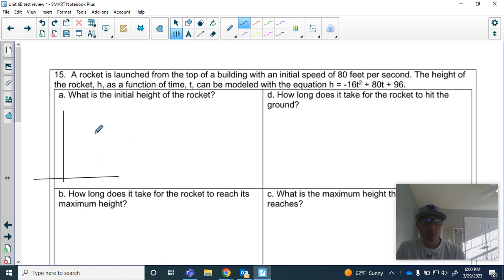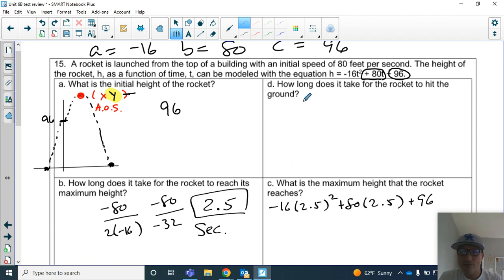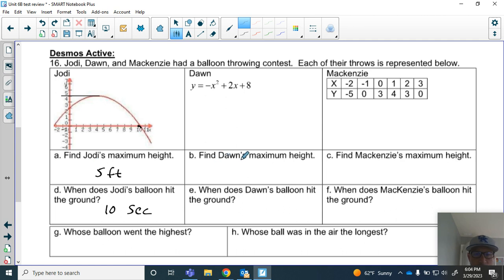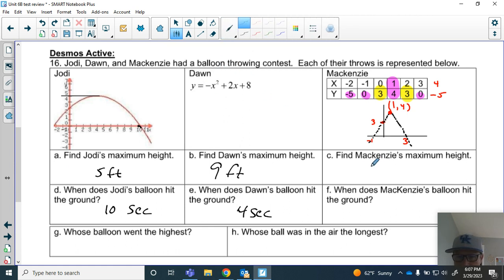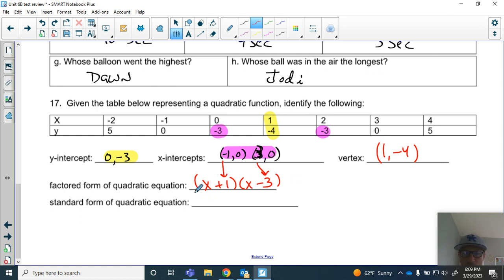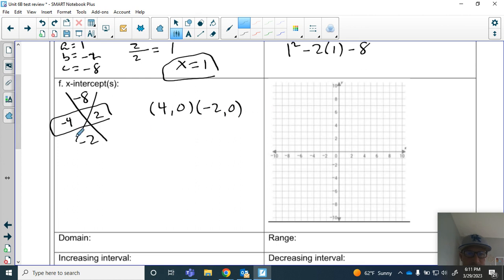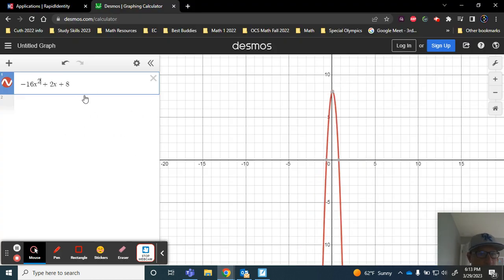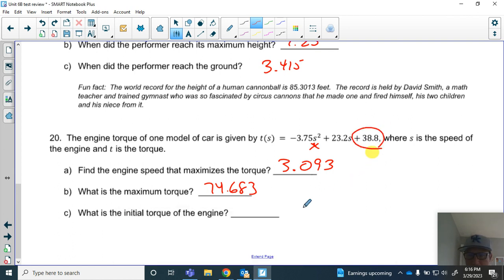Unit 6B test review #15-the end